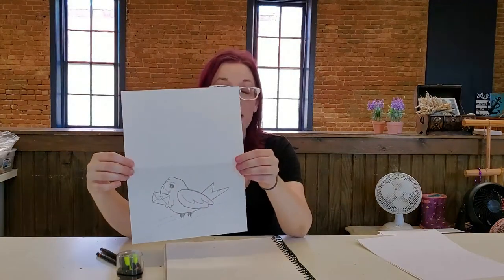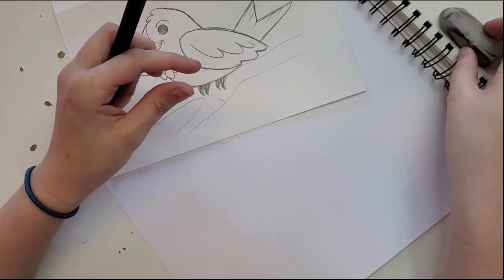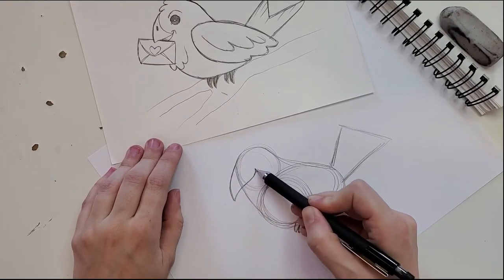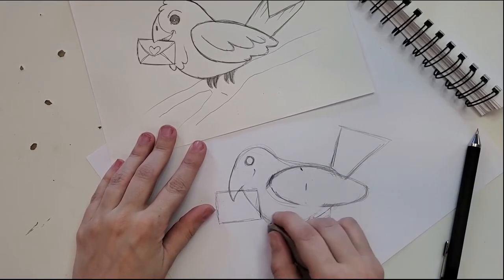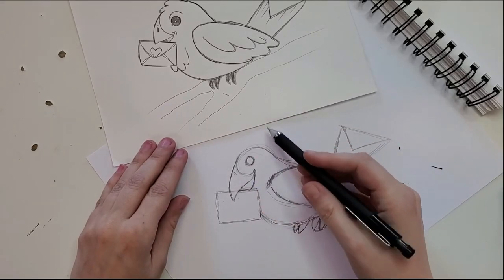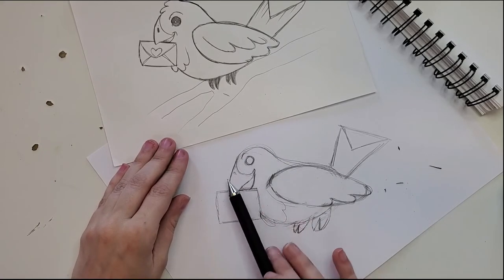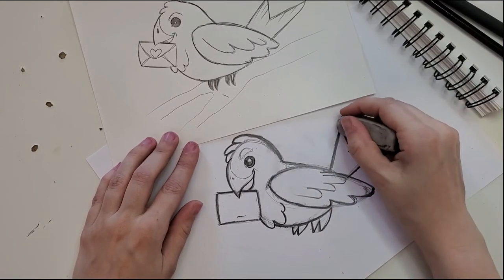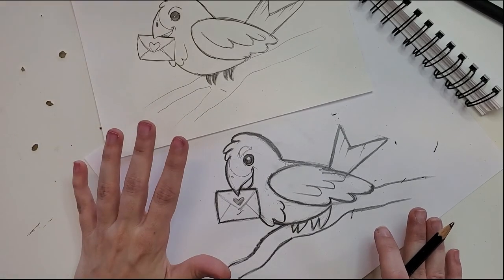Character Drawing: Messenger Birdie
Hello!

Artdemos4U is back with one more character drawing. This episode features a Messenger bird, ready to send some love to those far away! We hope you enjoy this demo as much as we had making it.